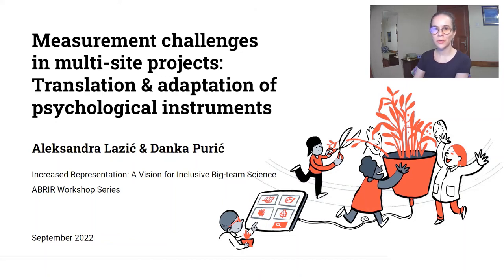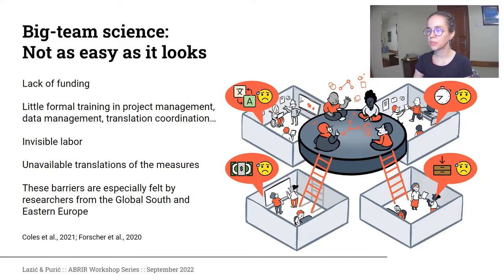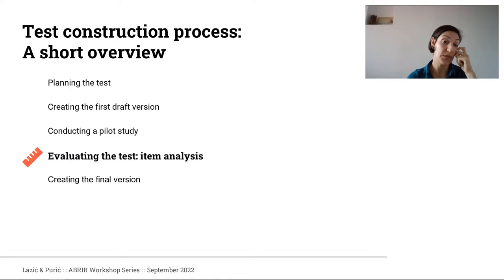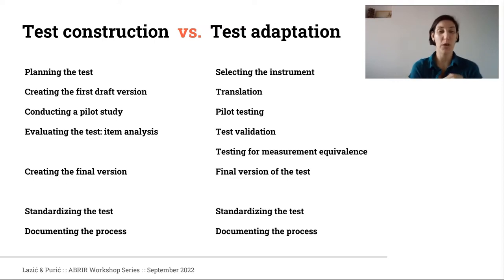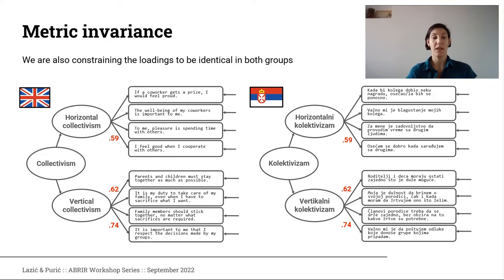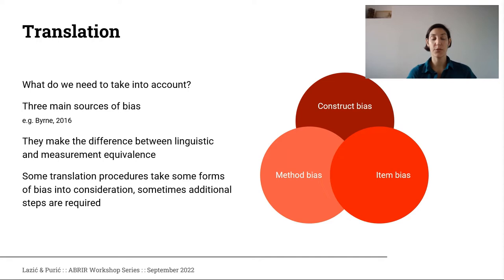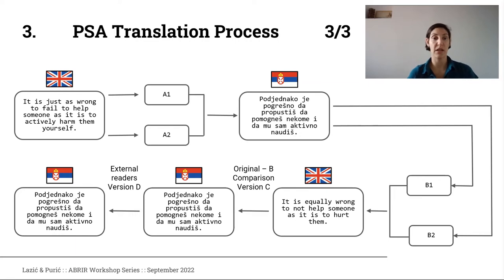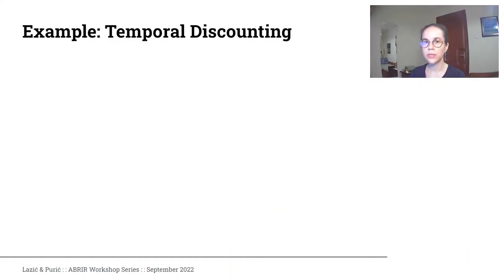Measurement challenges in Multi-site projects /Aleksandra Lazic & Danka Puric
Measurement challenges in Multi-site projects: Translation & Adaptation of Psychological Instruments.
- Aleksandra Lazic, University of Belgrade &LIRA, Serbia
- Danka Puric, University of Belgrade, Serbia